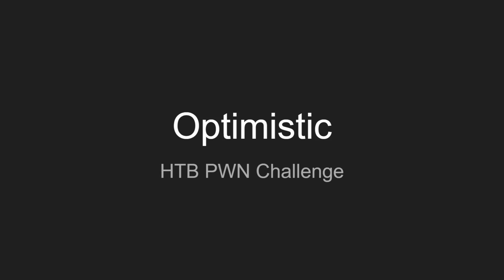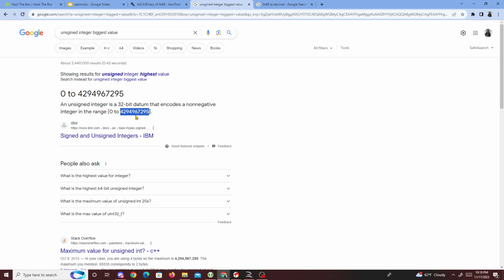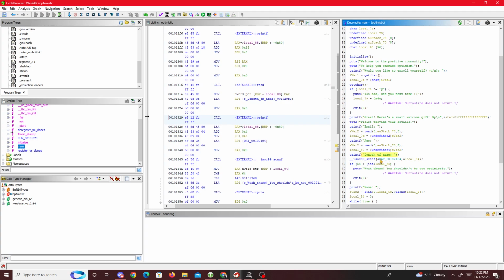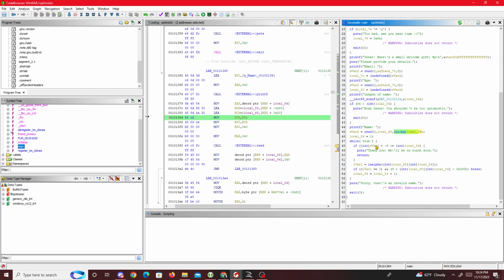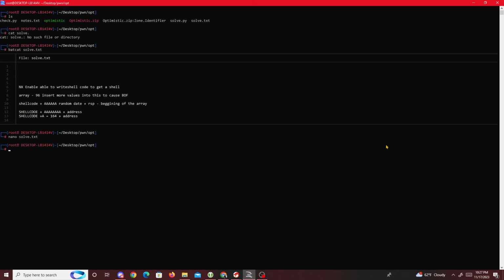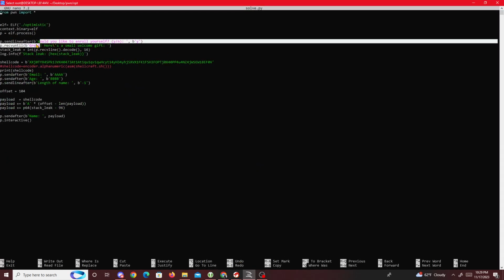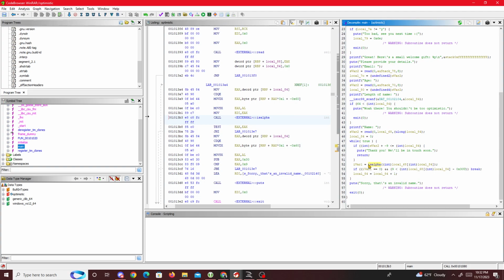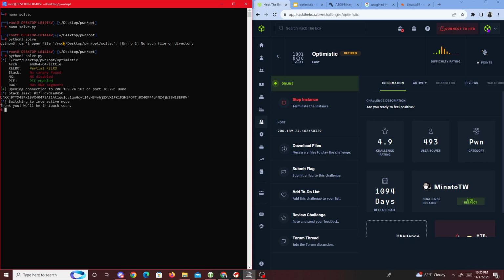HTB - Optimistic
Hack The Box - Optimistic